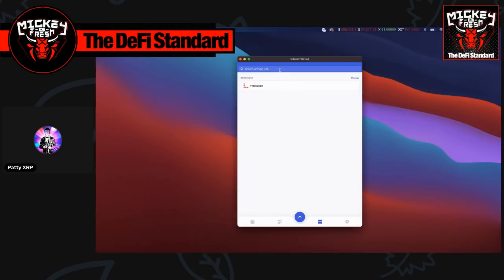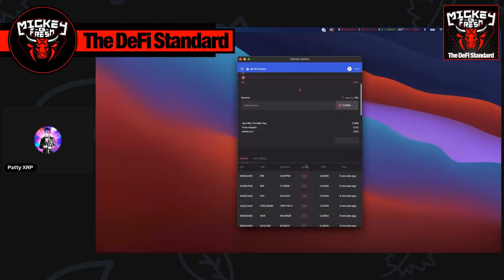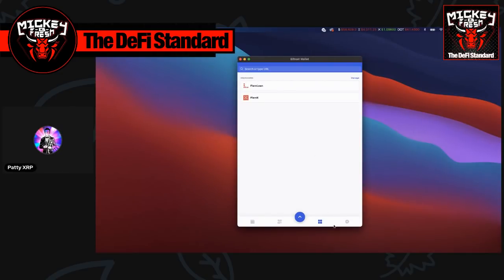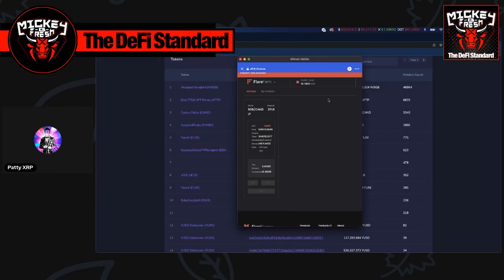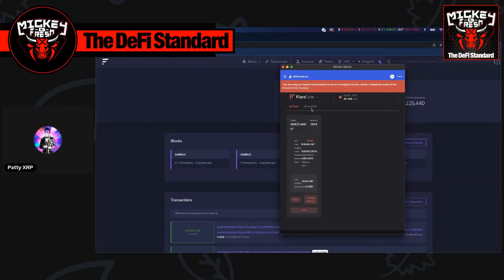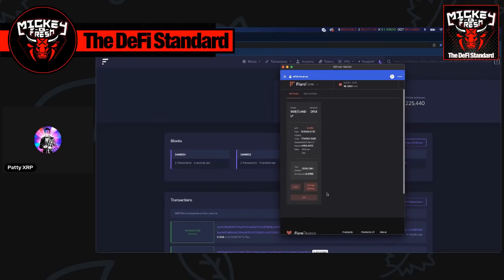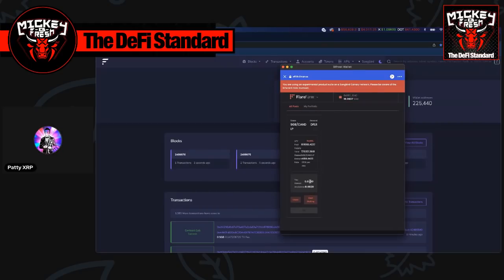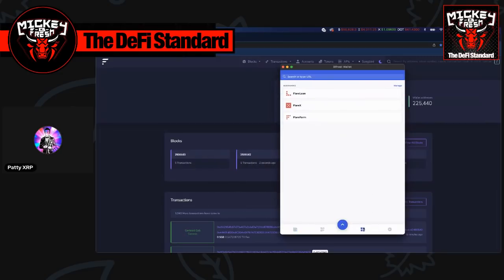How to use FlareX and FlareFarm on Songbird Finance / ExFi v2 - Patty XRP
FlareX - xfx.flr.finance
FlareFarm - xff.flr.finance

We provide top of line research on the future of blockchain and DeFi with heavy focuses on Flare Network, Songbird Network, Polkadot, Kusama, and DeFi. Also included are chat rooms, spreadsheet models, live zoom calls, and live chat room calls.

@CynArts on Twitter - Thank you to Dale and Cynthia!